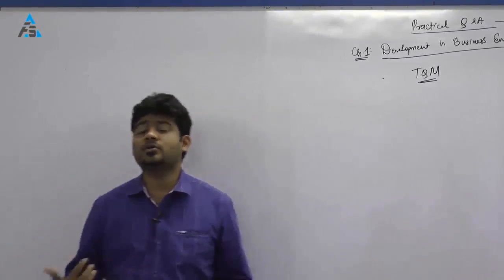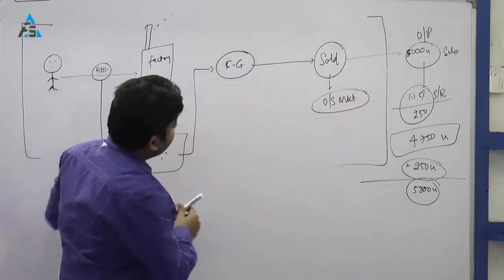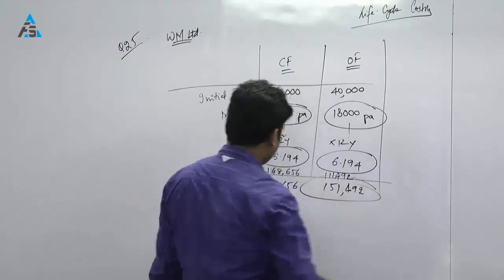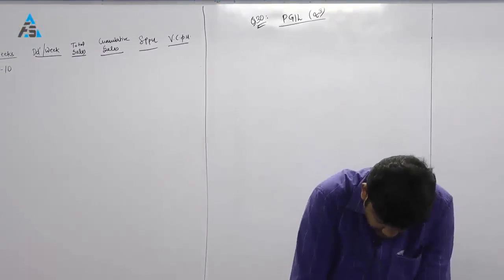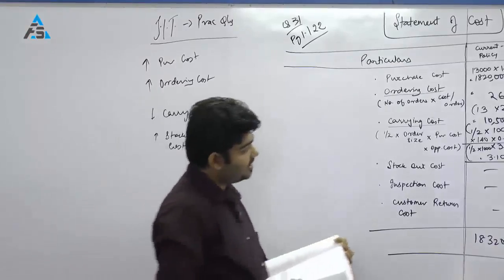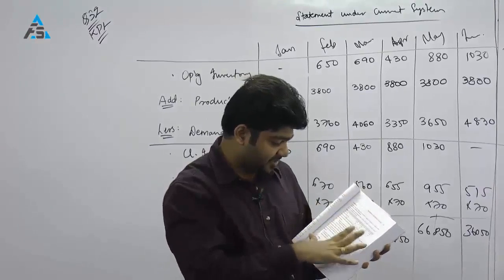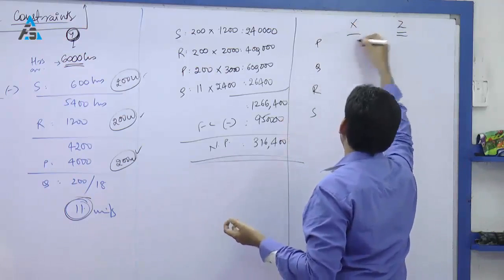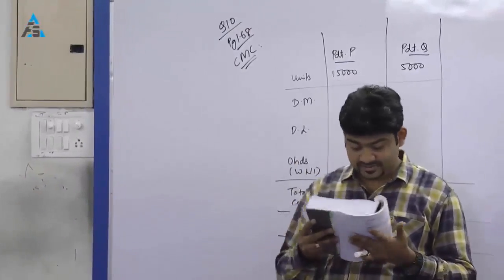CA FINAL COSTING Practical by CA SANKALP KANSTIYA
This Video includes PRACTICAL Questions of :

Development of Business Environment : CA FINAL - P.M.

 TQM (27m), Life Cycle (34m), JIT (21m), Theory of Constraints (25m), ABC (10m)